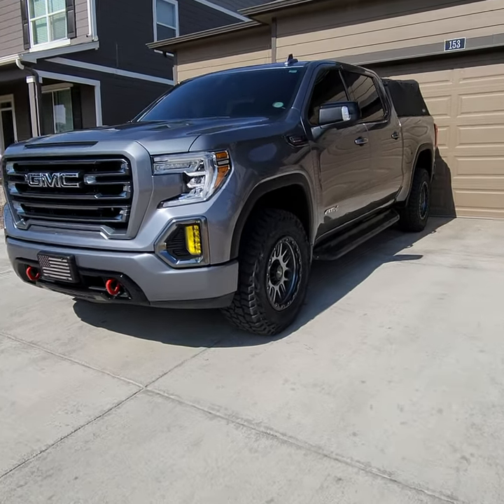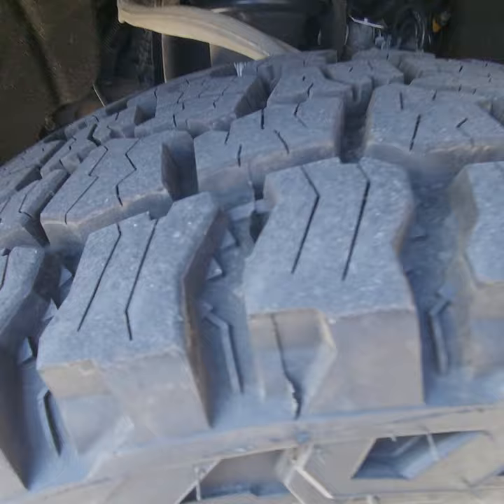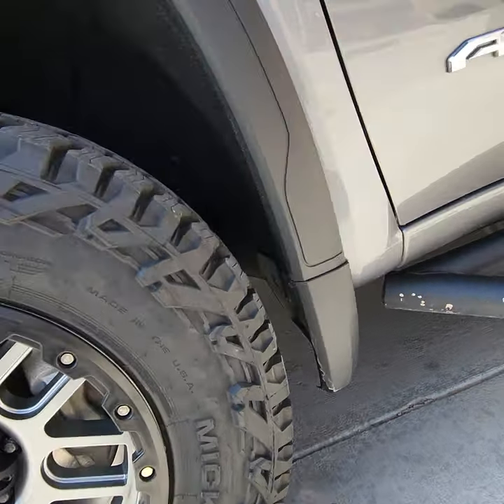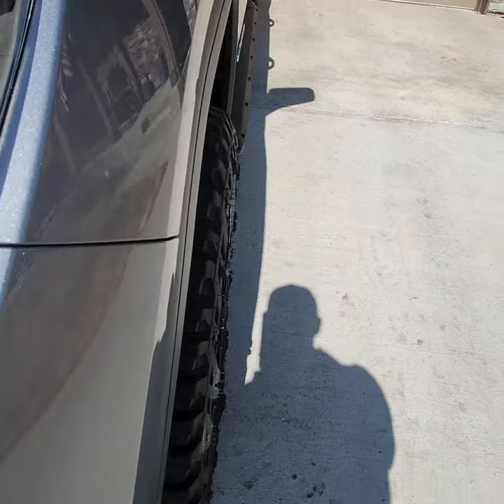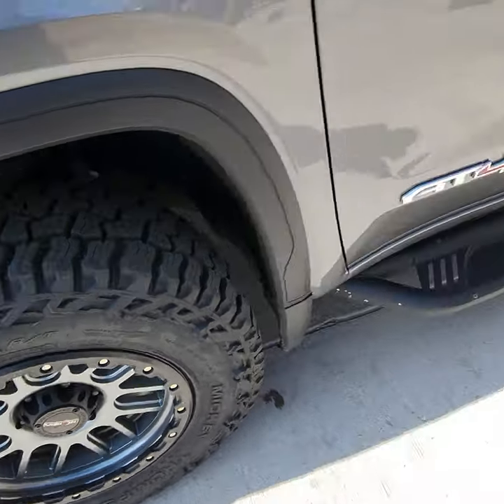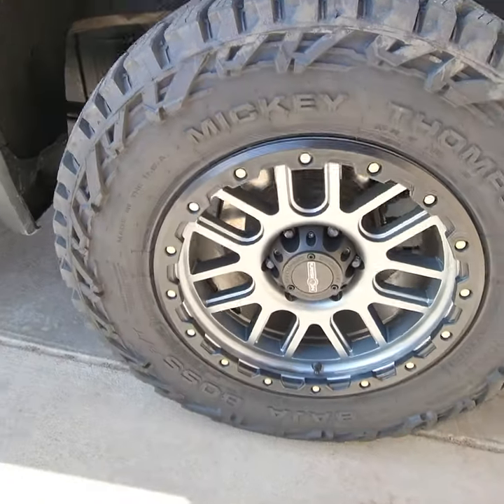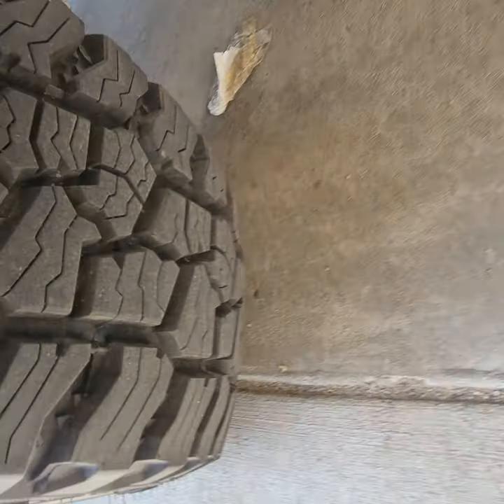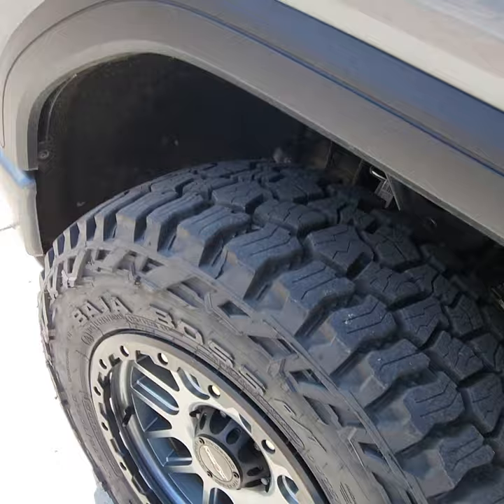Mickey Thompson Baja Boss A/T on Sierra 1500 AT4 Review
This is s short review of the 275/70R18 Micky Thompson Baja Boss A/T tires on my 21 Sierra 1500 at4. These are by far some of the best tires I have had on a truck and I have had a lot. Time will tell how they hold longevity wise